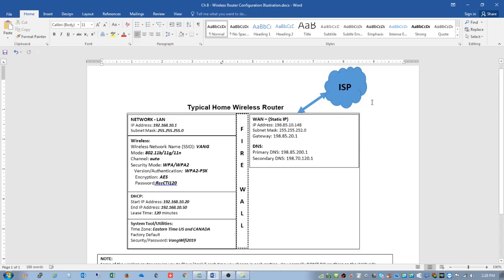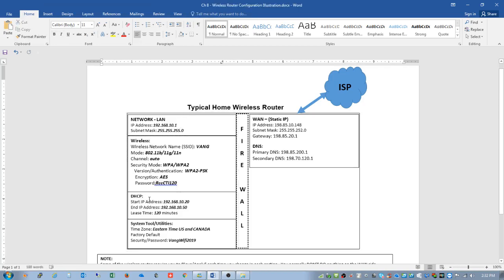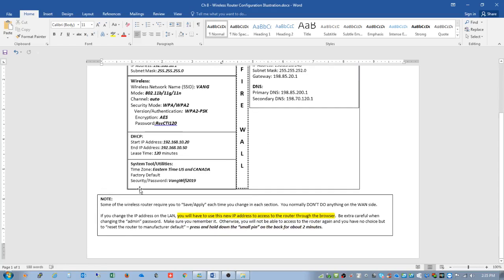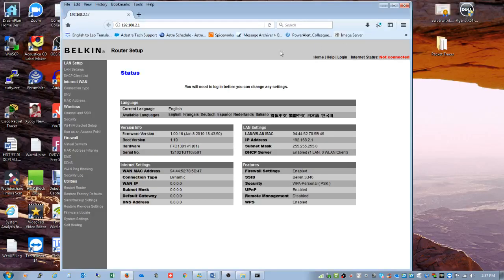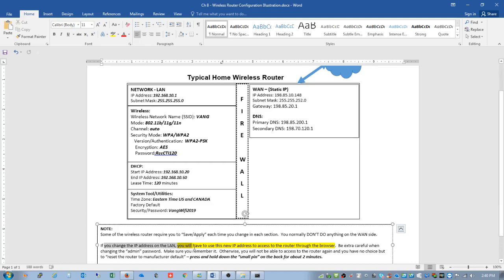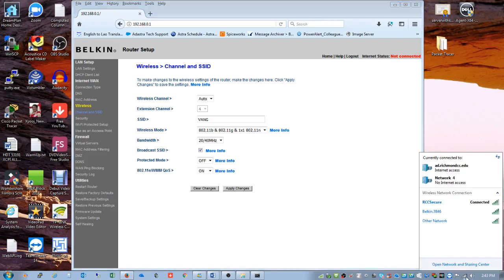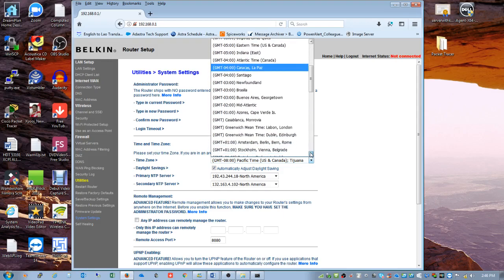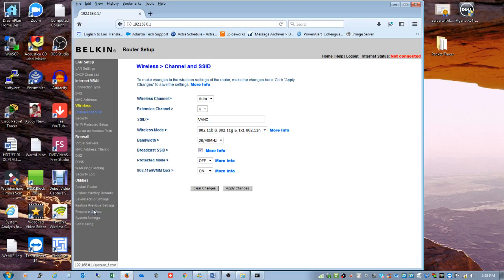Wireless Router Configuration